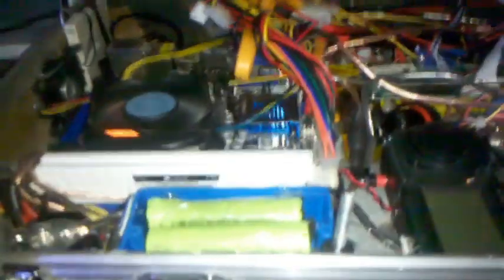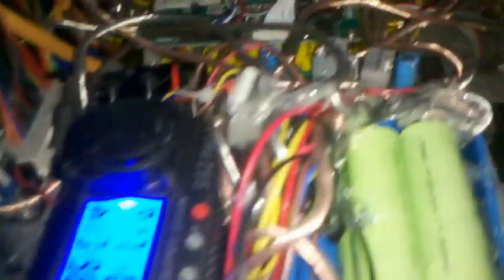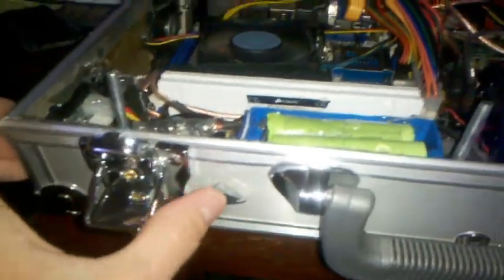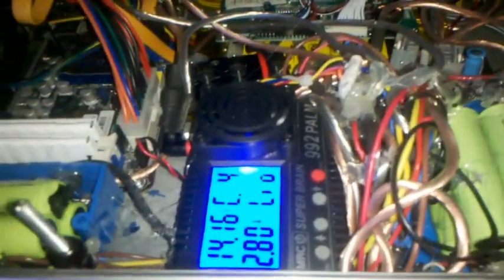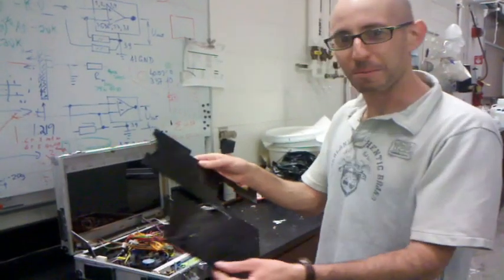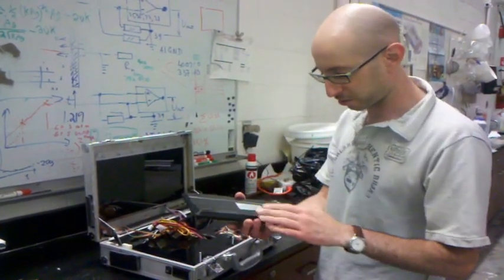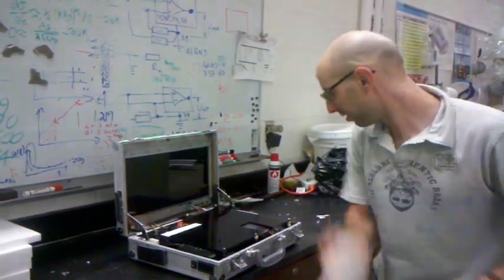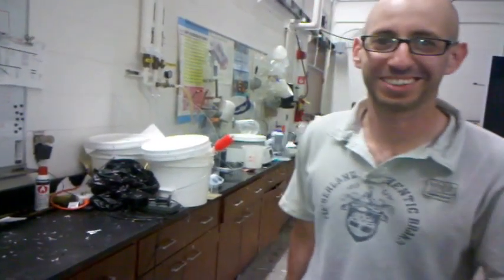Homemade Laptop Now with Battery System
My homemade laptop now with battery power. As mentioned in the previous video
), I got tired of not having to deal with laptops that were not too powerful yet were too expensive and I wanted to be able to interchange parts and easily upgrade.  Since I often work at coffee shops, portability is a must.
So, I combined desktop/laptop components to get what I wanted.
If the 8 minute video is too long, may I suggest jumping ahead where you will actually get to see me talking.  This video shows more of the internal workings, my other video shows me using it in an assembled state as I do at coffee shops, ...